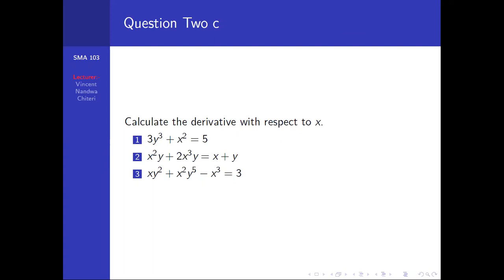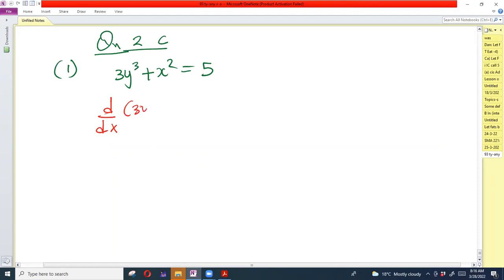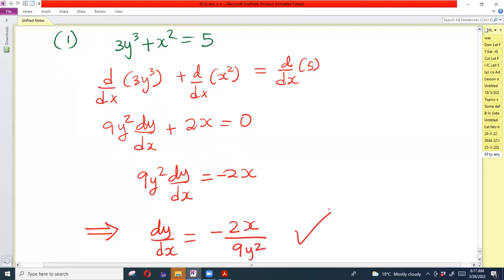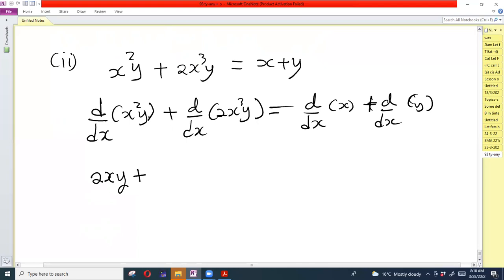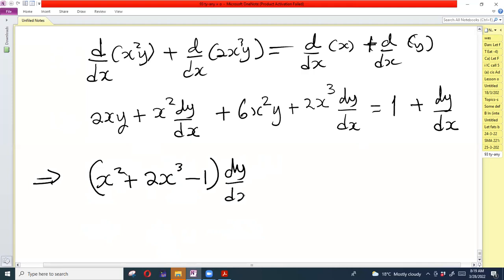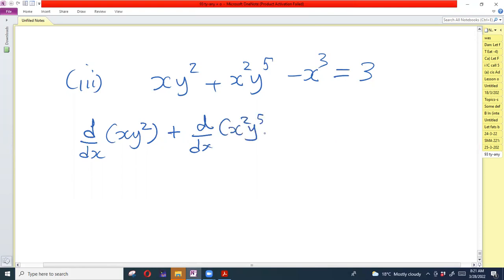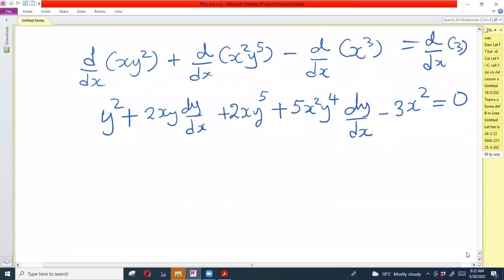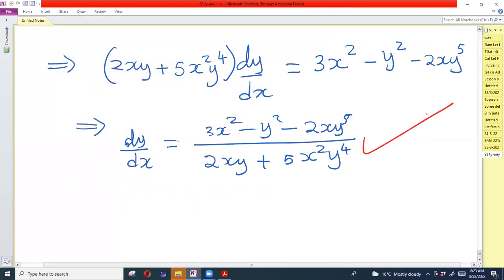Calculus 2 Jan2022 CAT ONE Part 6 of 9